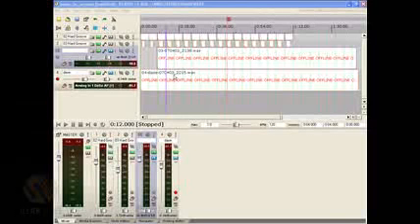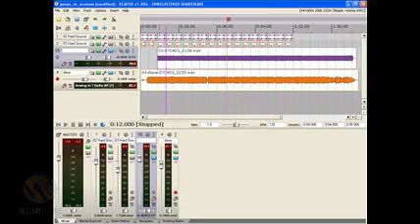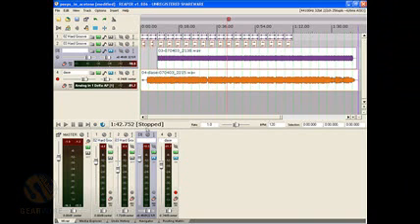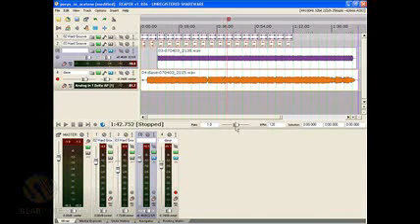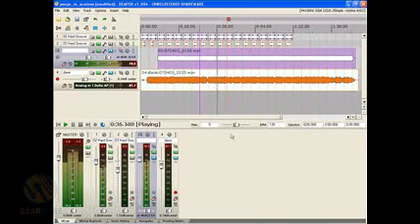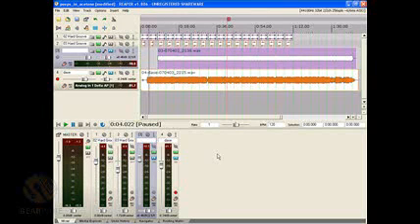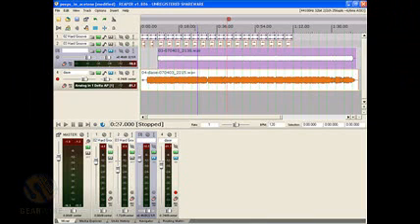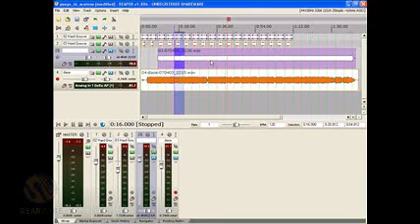Transport Control In Cockos Reaper - Tutorial Screencast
Reaper's transport bar is the playback control center of Reaper, and like so many features in the program, at first glance one can miss the power elegantly built into the most common DAW features.  This tutorial video screencast shows the ins and outs of the DAW's transport control as well as the keyboard shortcuts that save mousing seconds.  Check out this Gearwire video.